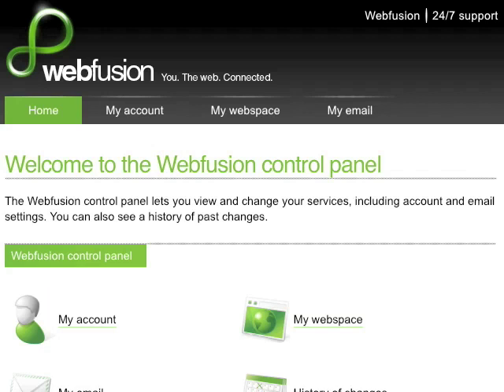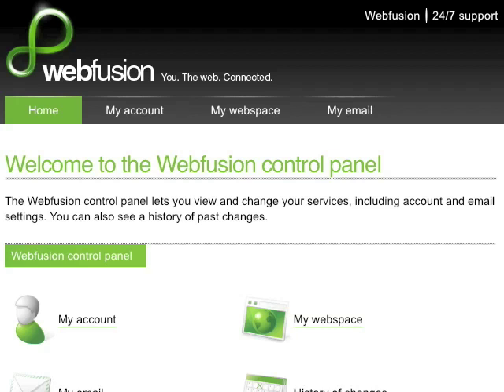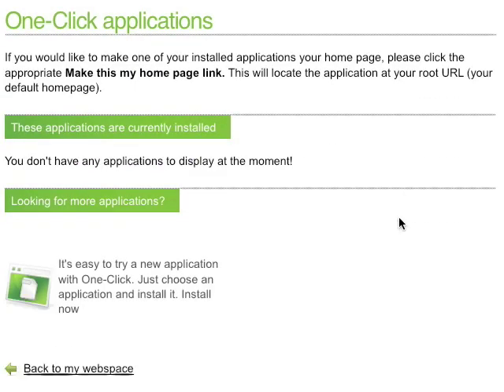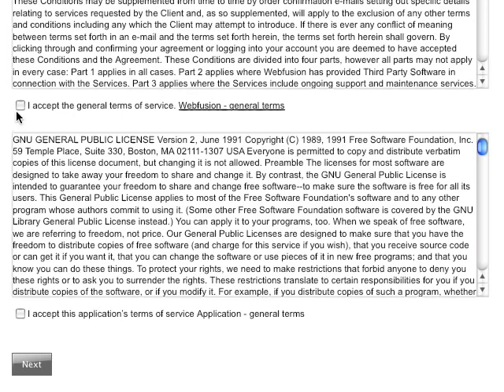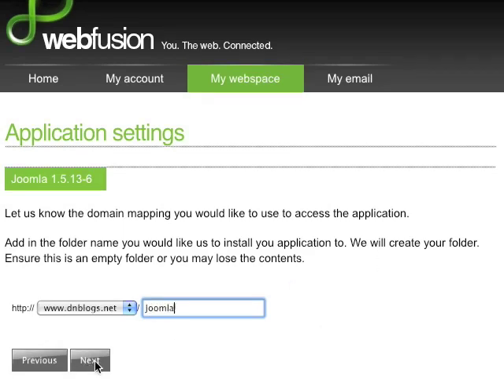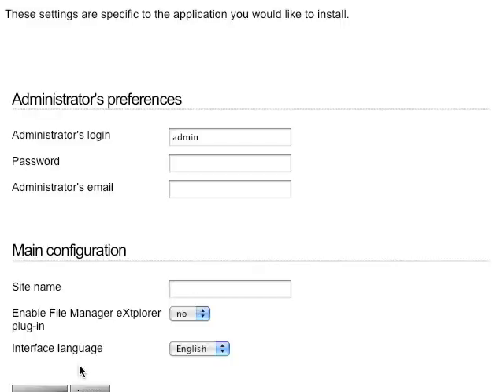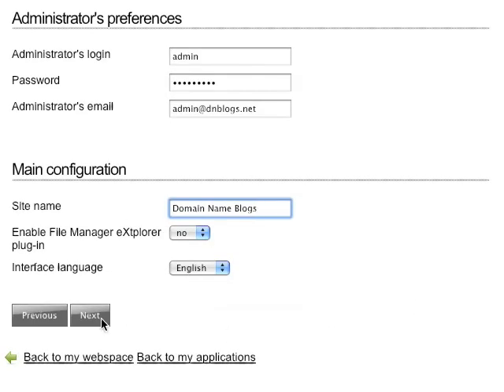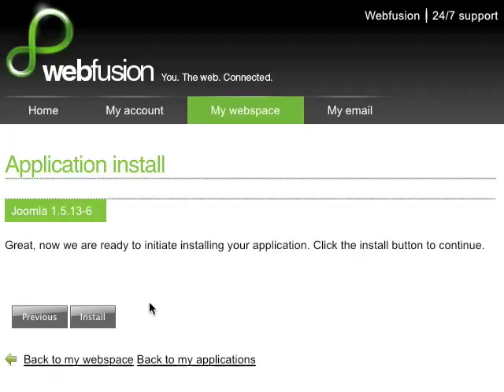Joomla Hosting: A Guide to Joomla Website Setup In One Easy Step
A guide on how to install your custom Joomla website in just one step:

Joomla is a powerful content management system (CMS) that can provide an easy framework to build a variety of websites ranging from business sites to personal blogs, with powerful extensions for e-Commerce, directories and multi-media. We provide easy Joomla setups so that you can begin using these impressive features in less time, and include Joomla installation options with each of our web hosting packages.